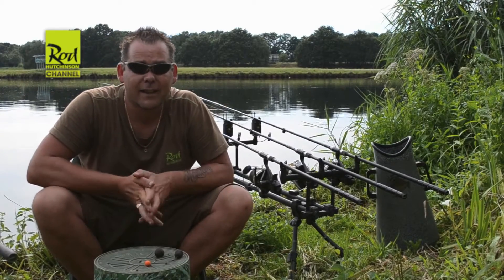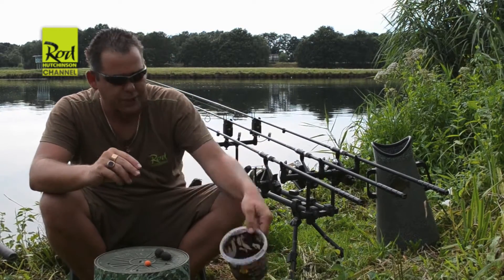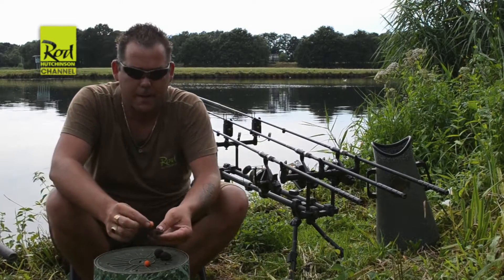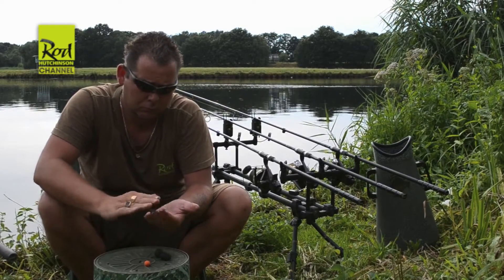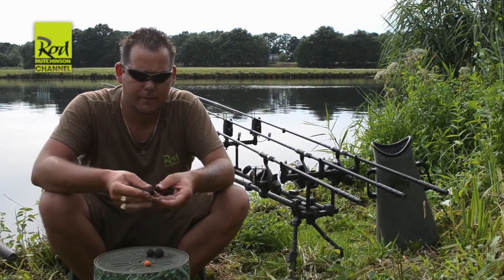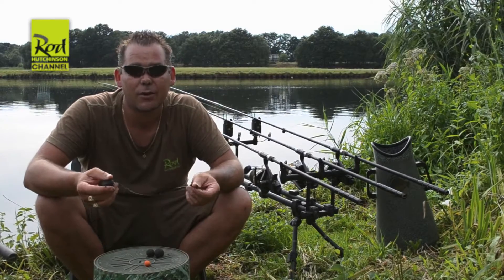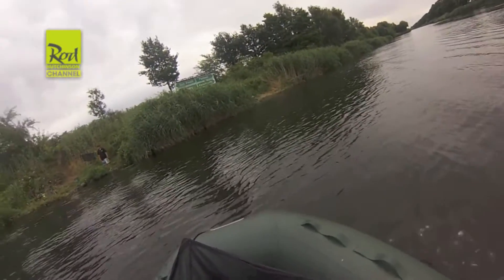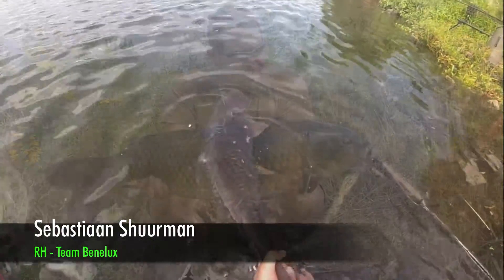Rod Hutchinson Fruit Frenzy Spring Blossom boilies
The new Fruit frenzy & spring Blossom Boilies